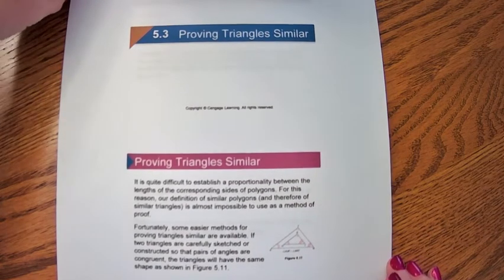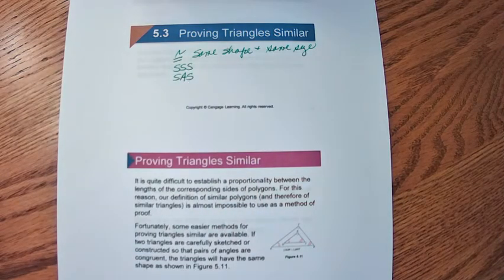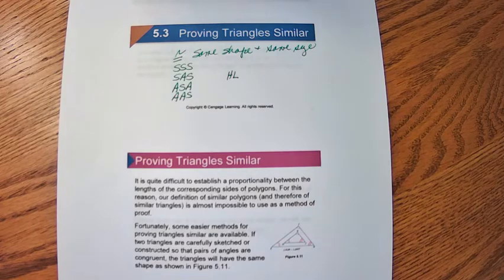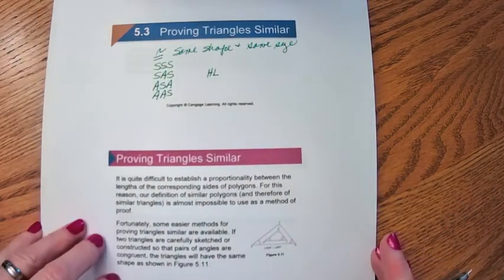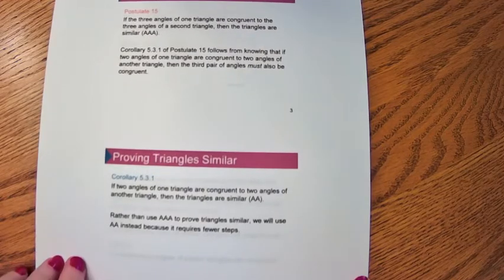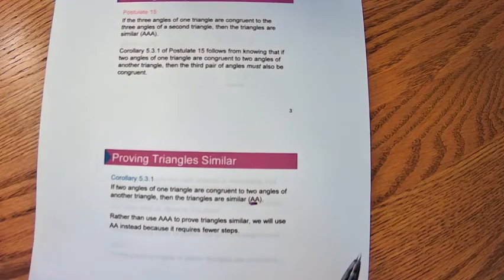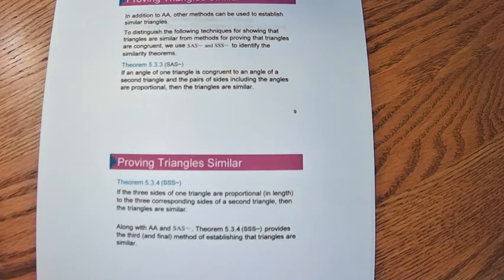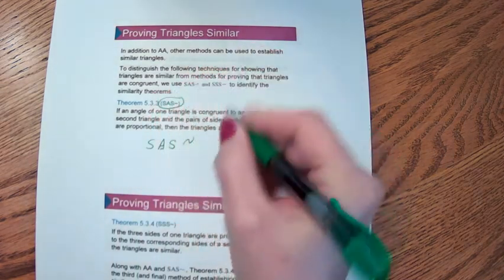MTH 097 5.3 #1